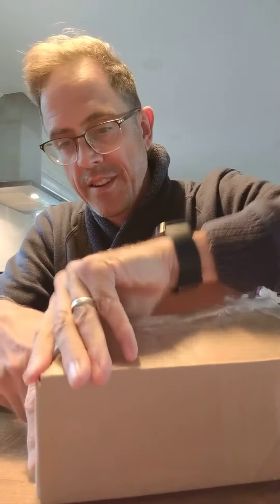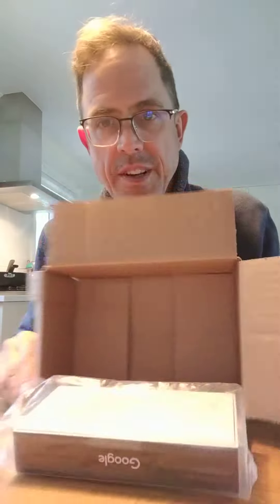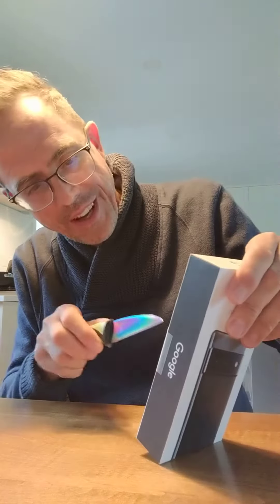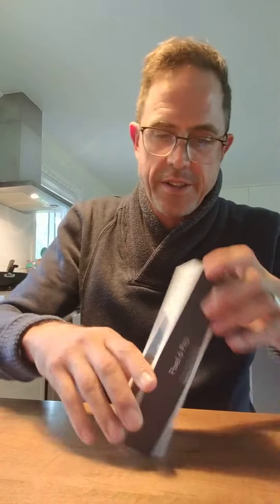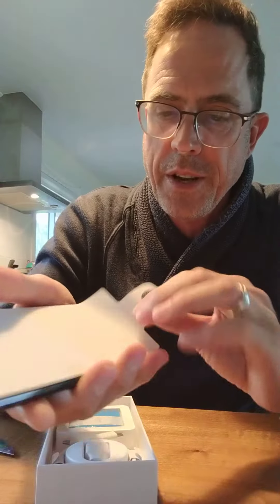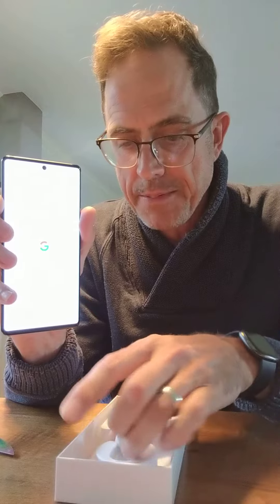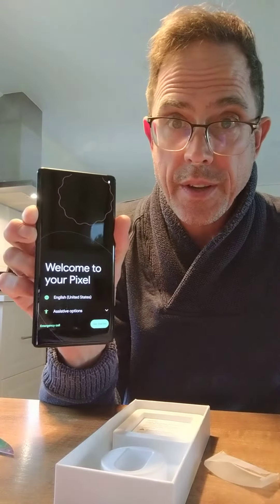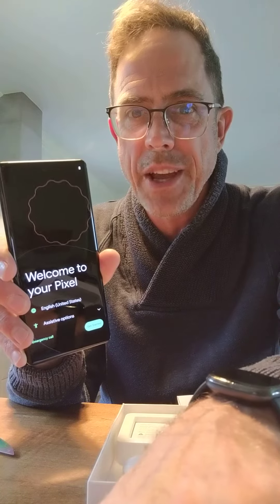Pixel 6 pro unboxing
This is simply an unboxing video.

I've had every pixel phone except number five. I didn't purchase the five because we were in the middle of a pandemic. Fast forward to today, I was excited to order the six because my Pixel 4 was starting to show some issues.